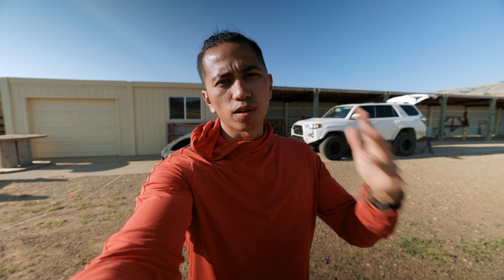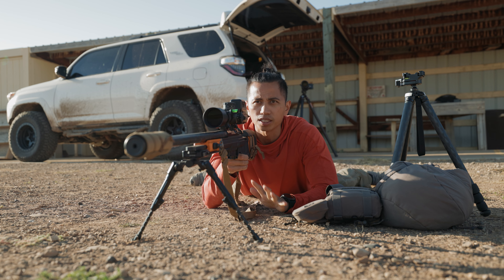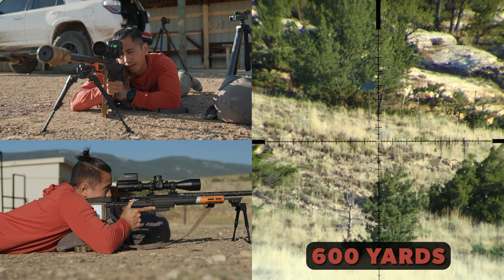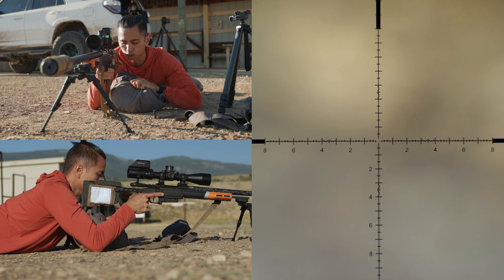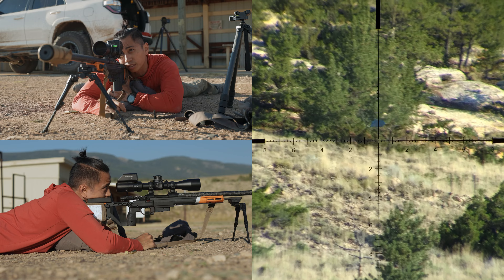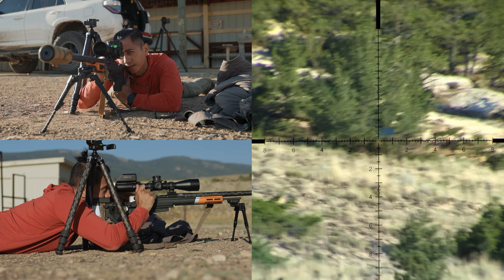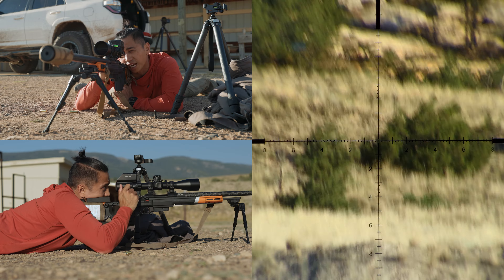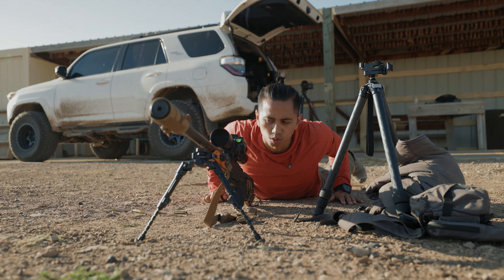Try These Rear Supports for Rifle Hunting Season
Stop using a rear bag, sled, or shooting off a bench during your pre-season rifle training. Instead, get in the prone and use the gear you'd take on a hunt.